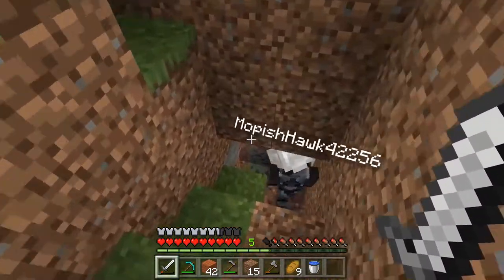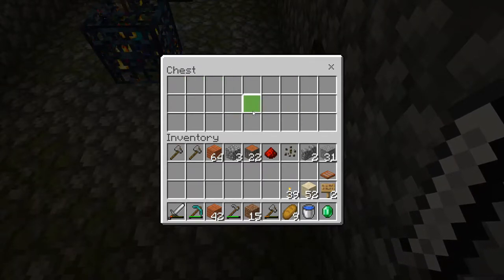Minecraft Let’s Play : Kyle and Ben Back at it Again | Ep. 8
Welcome to our survival lets play where we just have some fun and mess around!
This series will be released every Sunday at 6am EST! Hope you enjoy!